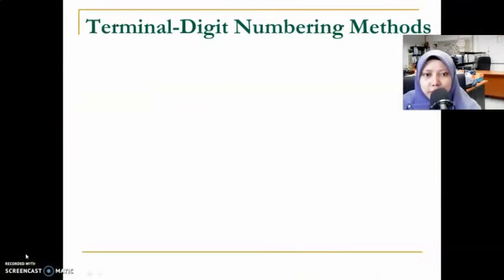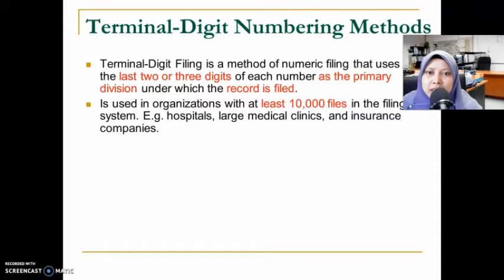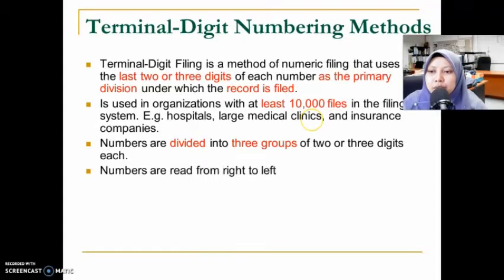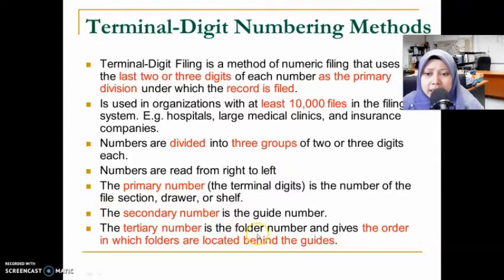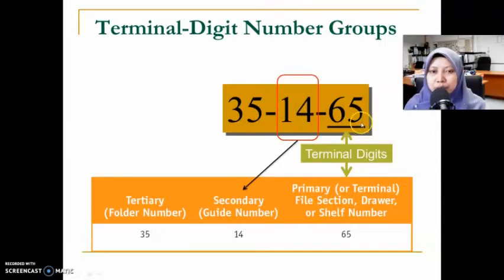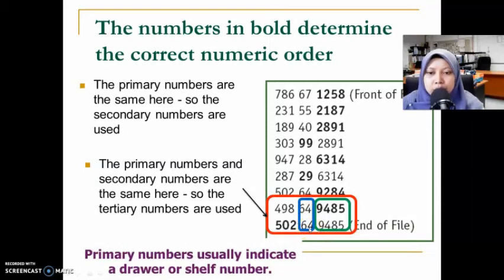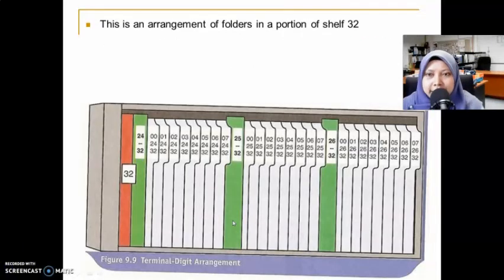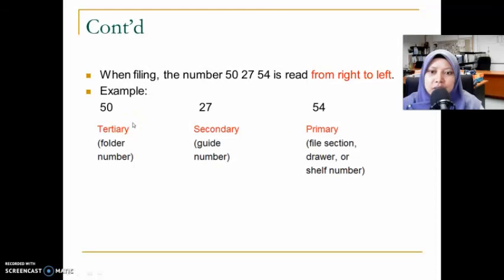Numeric Filing Method Part 4